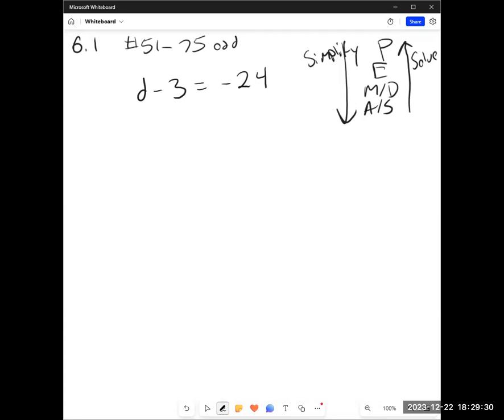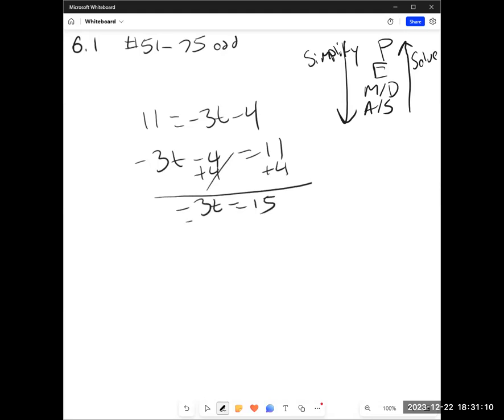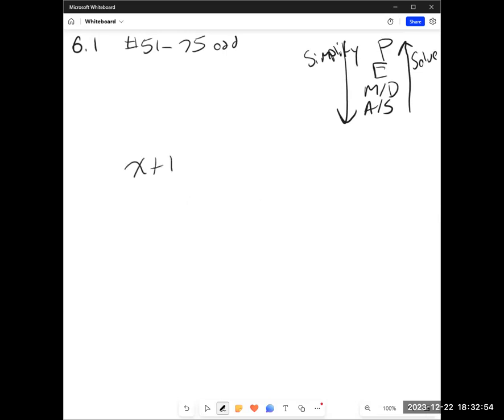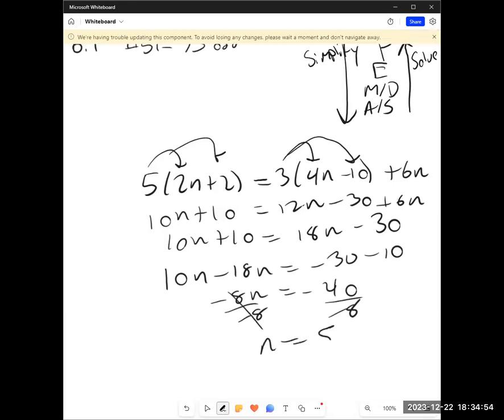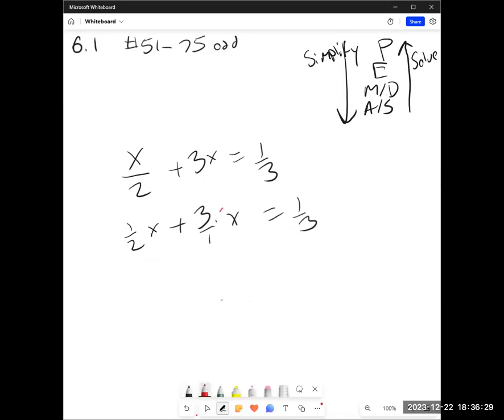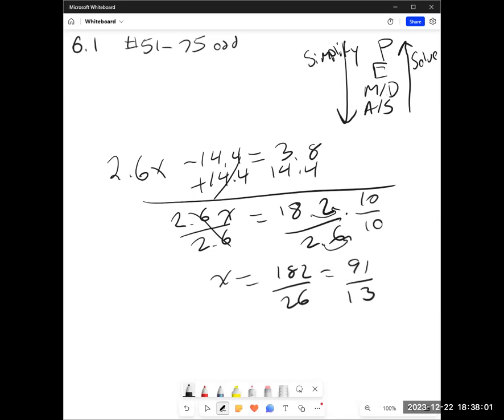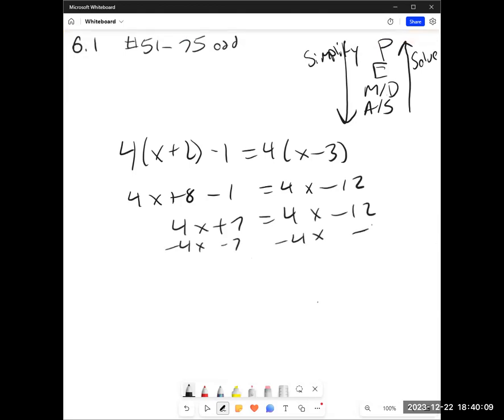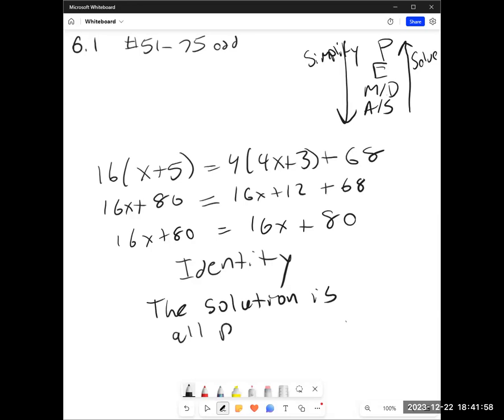6.1 Topic 5: Solve Linear Equations